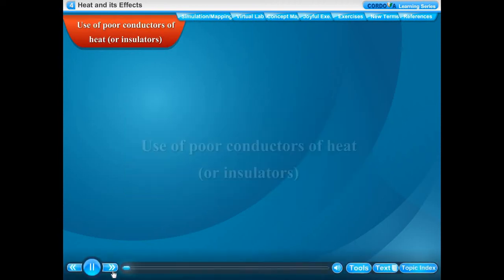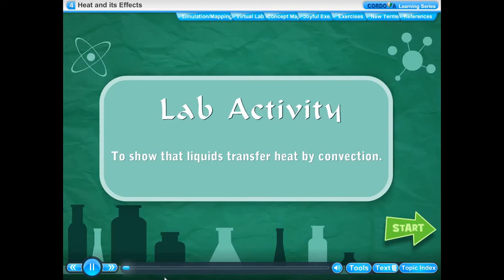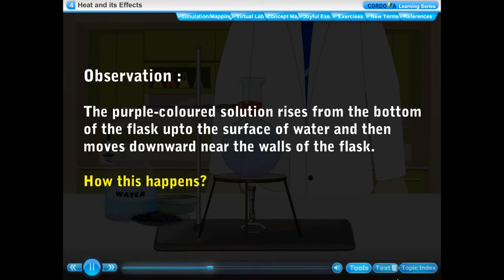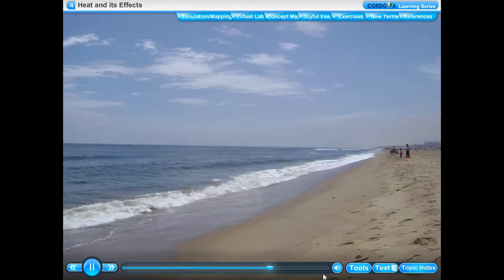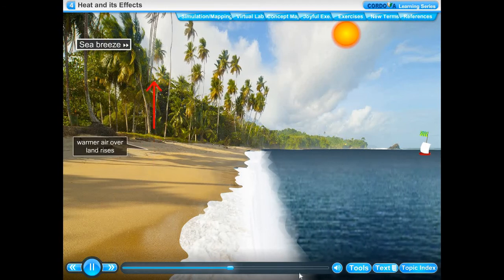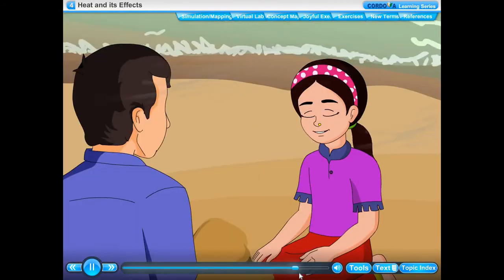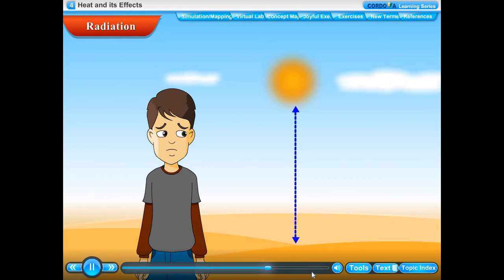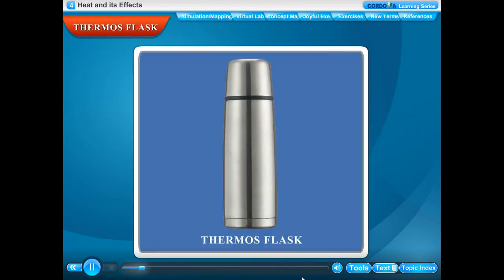STD 7 SCIENCE CHAPTER 4 HEAT AND ITS EFFECT PART 3